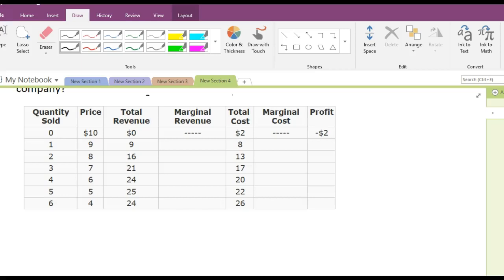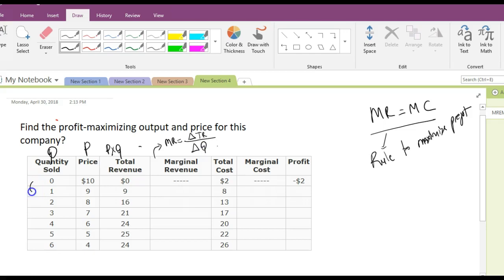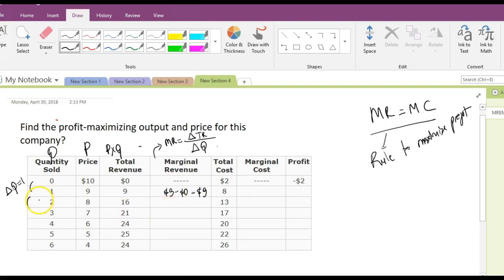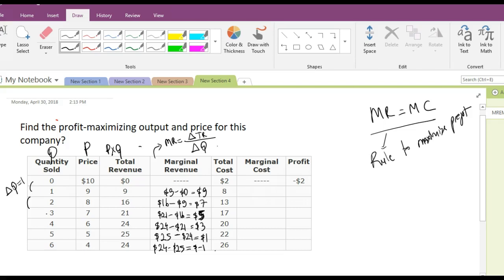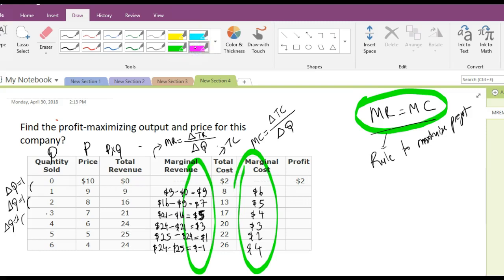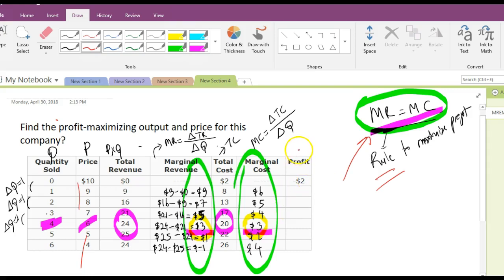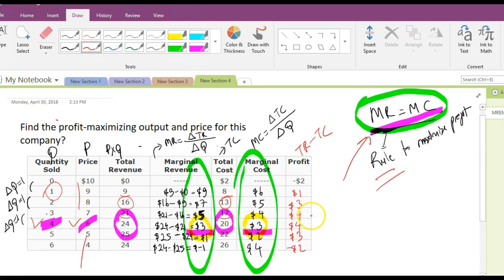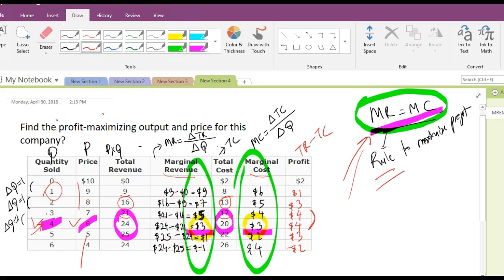Find the profit maximizing level of output